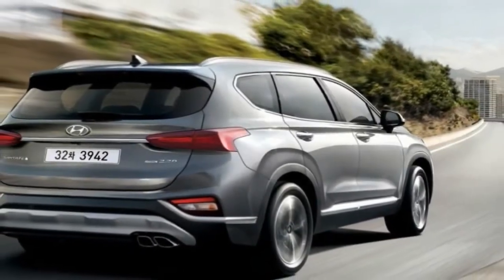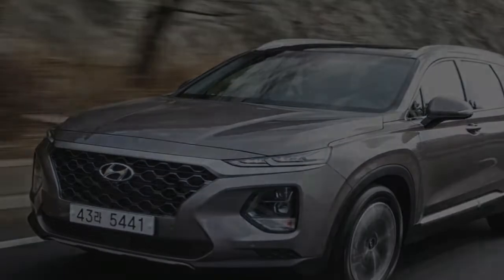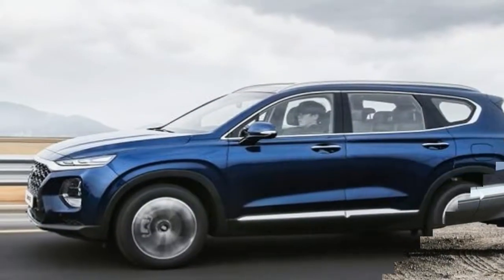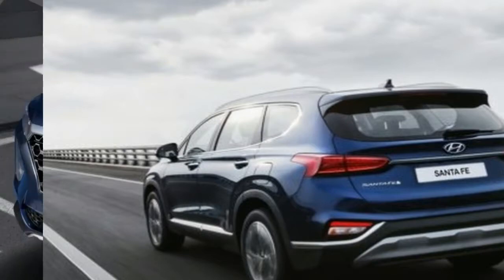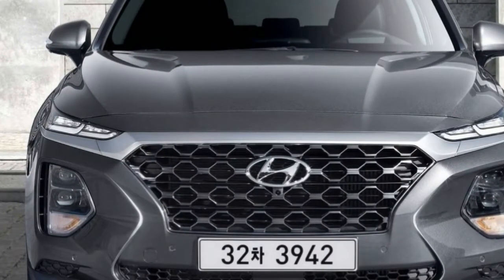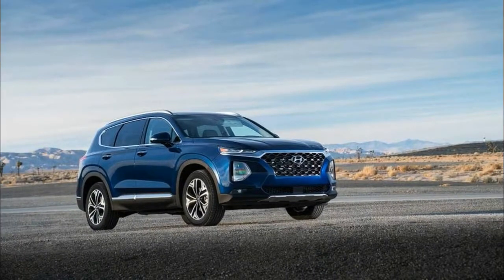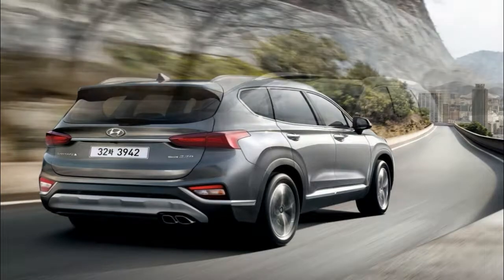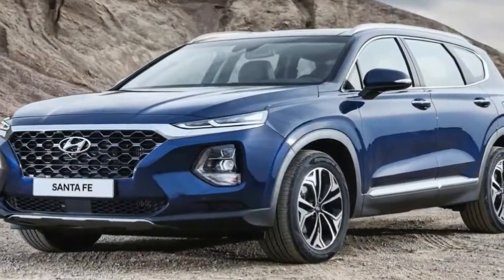Hot News !!! Hyundai Santa Fe 2019 Bigger and Better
Hot News !!! Hyundai Santa Fe 2019 Bigger and Better - Liberty Hyundai in Mahwah, NJ treats the needs of each individual customer with paramount concern. We know that you have high expectations, and as a car dealer we enjoy the challenge of meeting and exceeding those standards each and every time. Allow us to demonstrate our commitment to excellence

██████ GET DAILY UPDATES! NOW! ██████